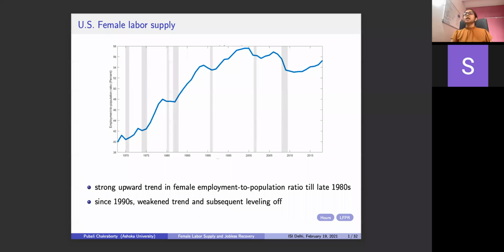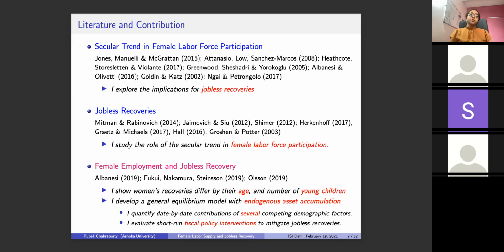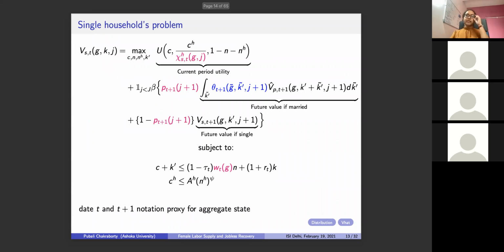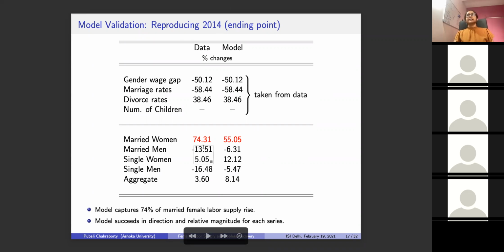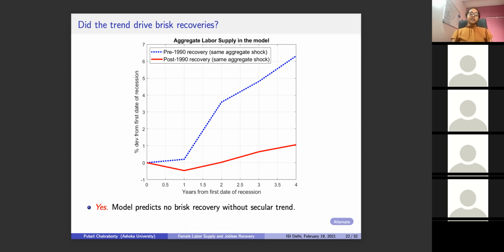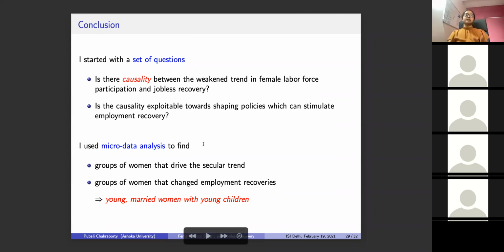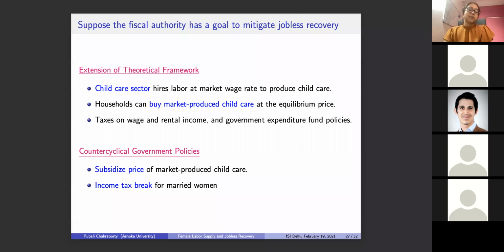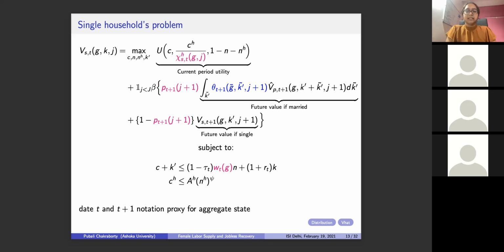Pubali Chakraborty webinar on 19th February, 2021.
Pubali Chakraborty (Ashoka University) webinar on 19th February, 2021.
Title: Female labor supply and jobless recovery